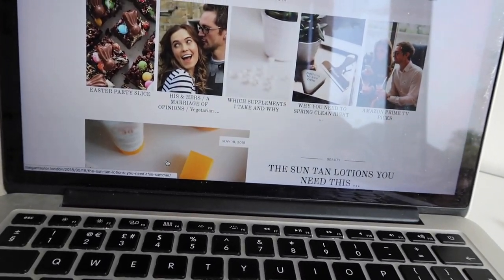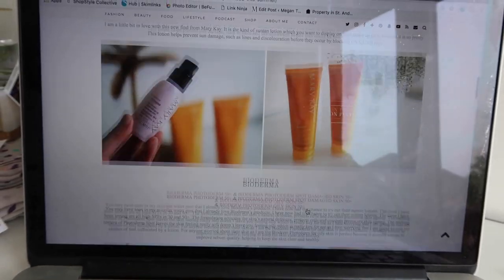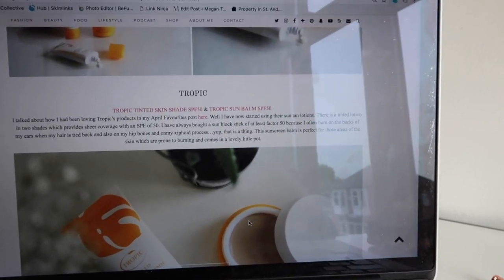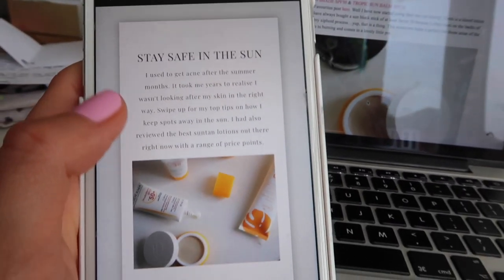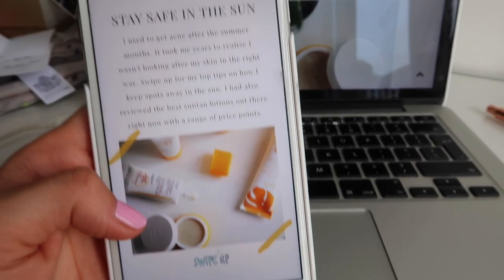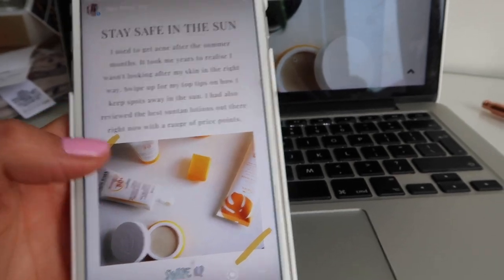HOW TO WRITE A BLOG FROM START TO FINISH | MEGAN TAYLOR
HOW TO WRITE A BLOG FROM START TO FINISH

Follow me in a step by step guide of how to write a blog. Starting with calling in products, taking photos, coding and sharing your content.